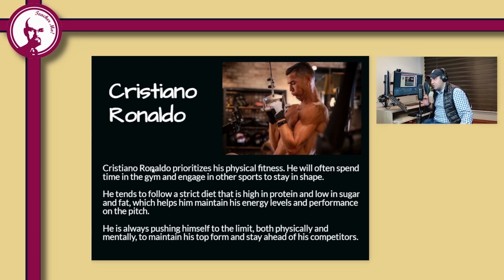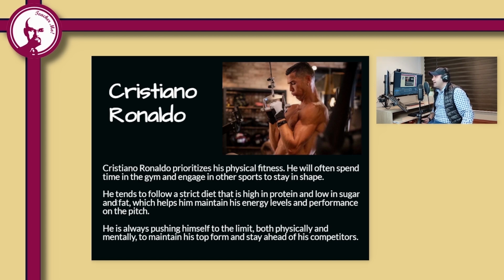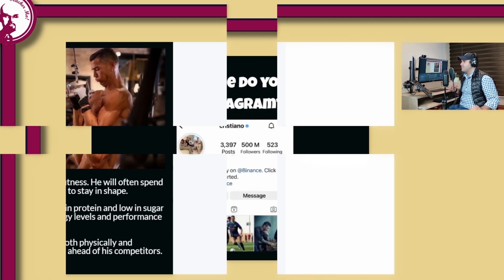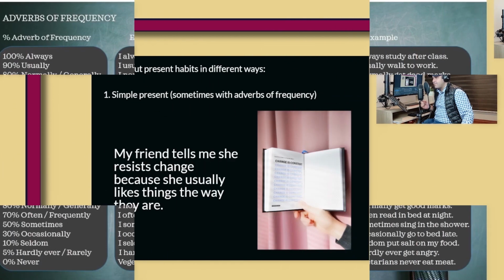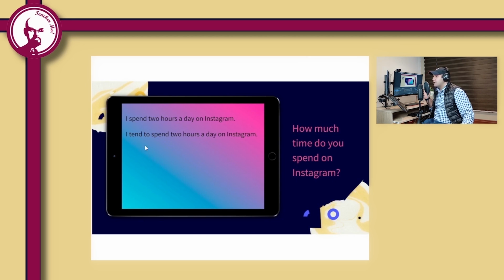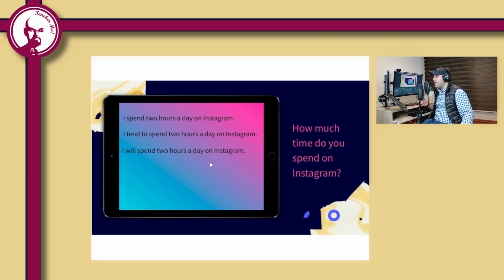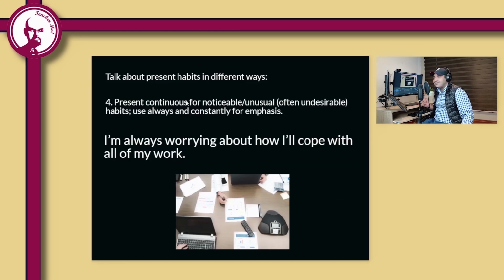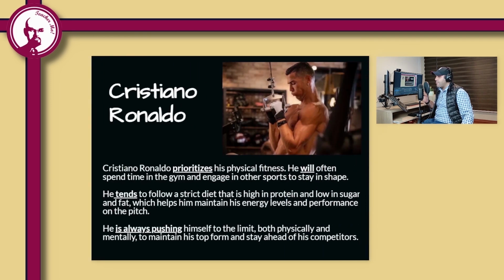How to Express Present Habits in English!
Do you struggle with expressing your daily routine or present habits in English? In this video, we'll guide you through everything you need to know to speak confidently about your daily activities using the right structure.